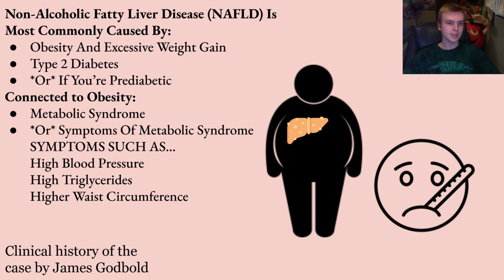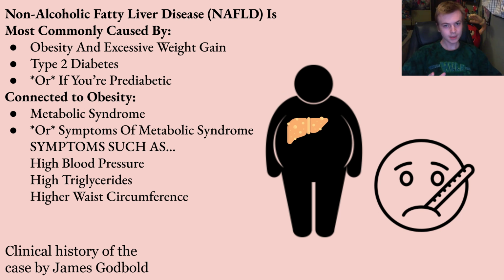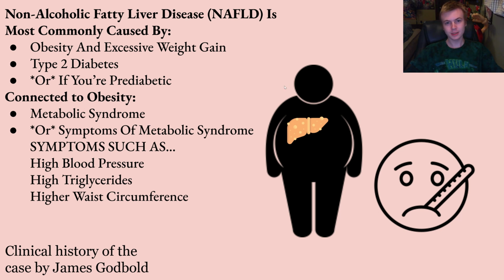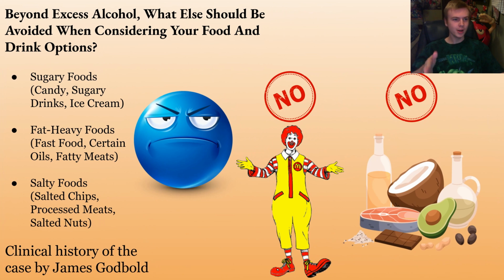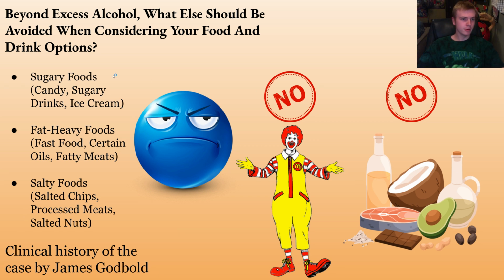Fatty Liver Disease Clinical History & Causes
Anatomy Final Project Winter 2024